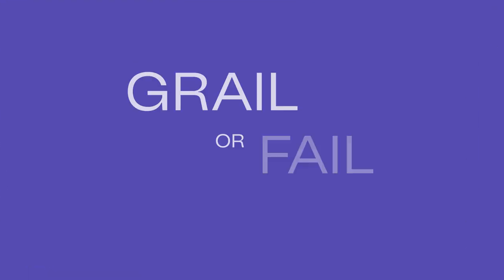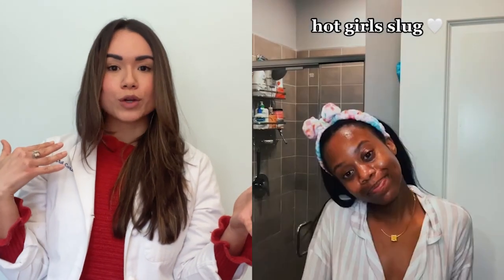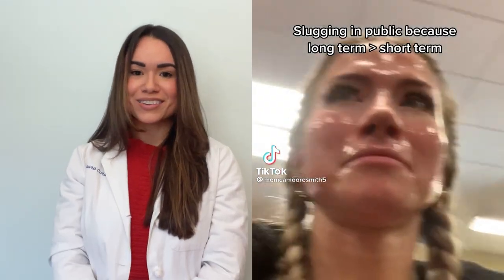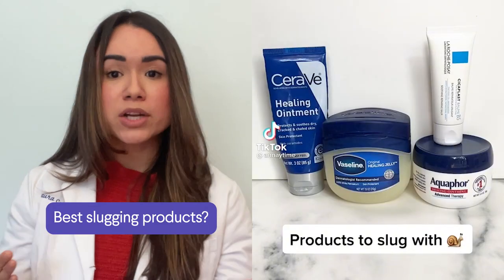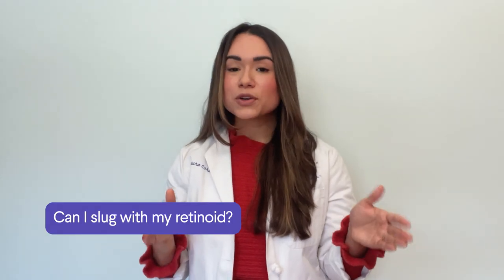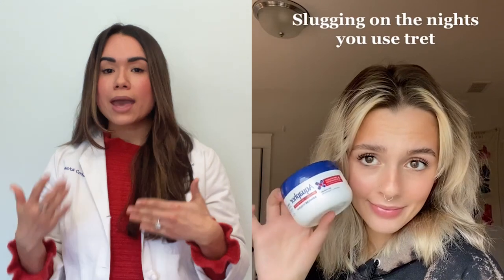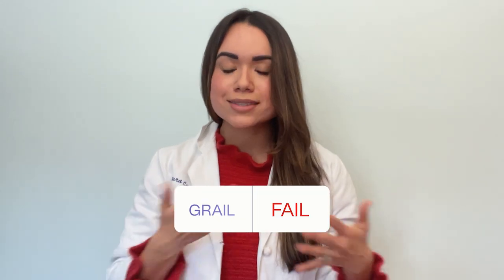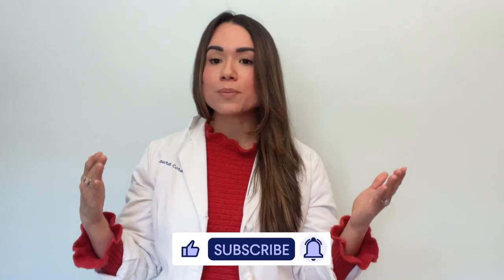What is Slugging? Dermatologist reacts to TikTok Trend | Curology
Slathering your face in Vaseline may sound like a pore-clogging nightmare, but the FYP promises of moisturizing magic are hard to ignore. Laura Coral PA-C, one of our dermatology providers, dives into all the slugging secrets—sharing her expert take on if this trend is a skincare holy grail or a total fail.

As a reminder, we’re here to tell you what we know. That’s why our information is evidence-based and fact-checked by medical experts. However, our product recommendations are not paid endorsements. Everyone’s skin is unique—the best way to get advice is to talk to your healthcare provider.

Chapters:
0:00 Intro
0:11 - What is Slugging?
0:25 - How does slugging help your skin?
0:43 - Where does slugging fit in my skincare routine?
1:06 - What products are used for slugging?
1:15 - Is slugging acne-safe?
1:33 - Can I slug with retinoid?
1:58 - Final verdict: Is slugging a skincare grail or fail?